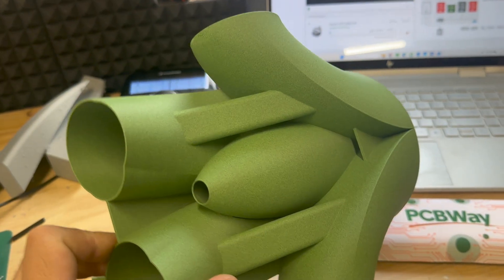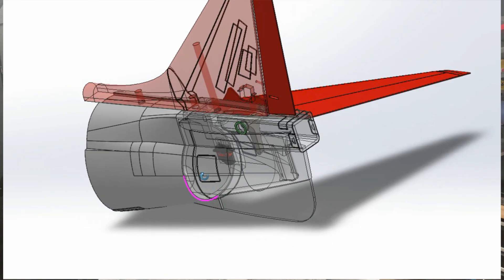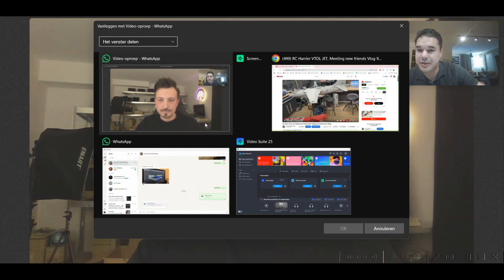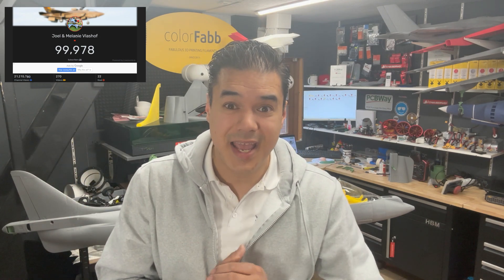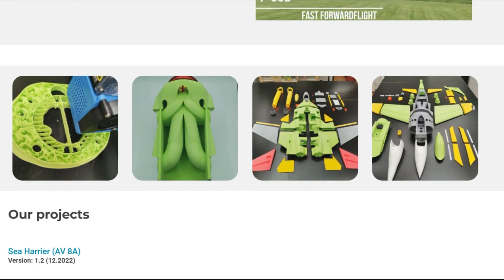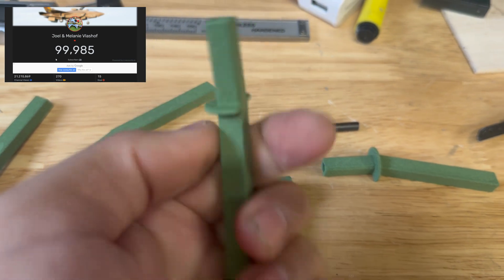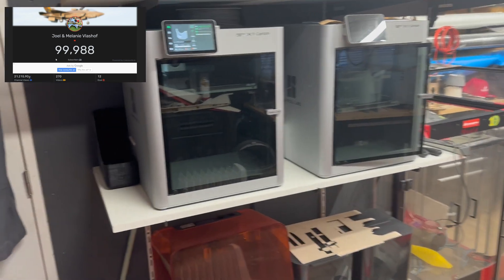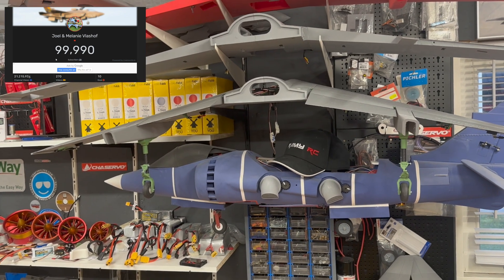RC Harrier Jumpjet | 100,000 Subscribers Countdown, Joel Vlashof Flitetest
The goal is to finish this project in 2025 or at least get it flying.
this is version 2 without the Roll edf and after testing we're going to decide which setup works the best.

The Harrier, informally referred to as the Harrier jump jet, is a family of jet-powered attack aircraft capable of vertical/short takeoff and landing operations (V/STOL). Named after the bird of prey,[1] it was originally developed by British manufacturer Hawker Siddeley in the 1960s. The Harrier emerged as the only truly successful V/STOL design of the many attempted during that era. It was conceived to operate from improvised bases, such as car parks or forest clearings, without requiring large and vulnerable air bases. Later, the design was adapted for use from aircraft carriers.

Track Name. Ascension (Cinematic)

License Type: Commercial Use License
Licensee: InAudio.org
Track Title: Ascension (Cinematic)
Track Author: Cold Cinema